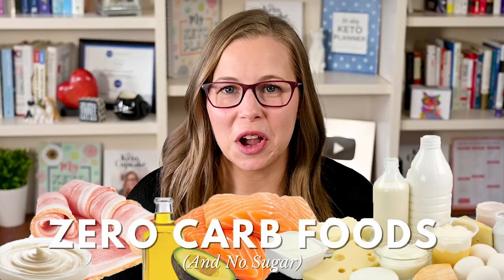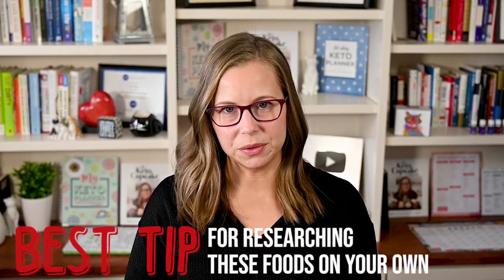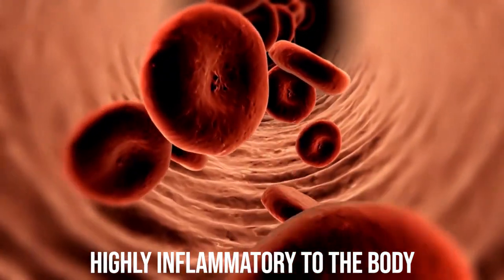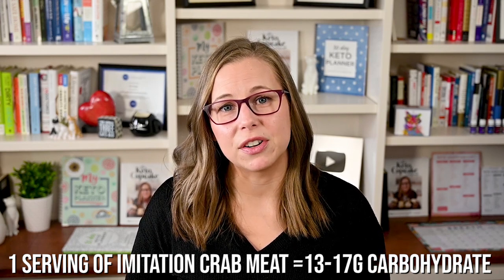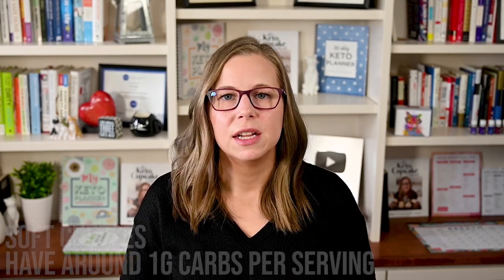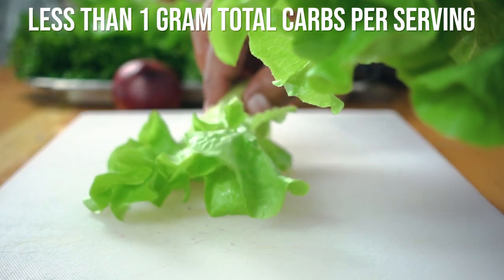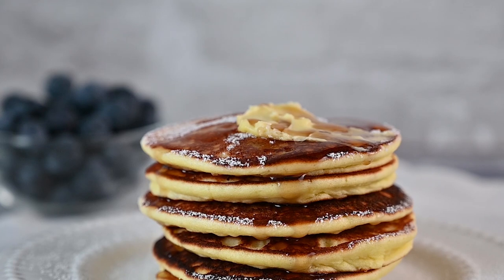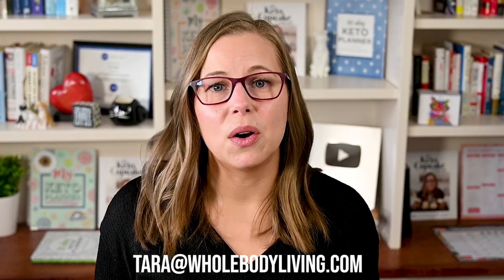Zero Carb Foods (And no sugar) For Rapid Fat Loss With Keto With Health Coach Tara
You'll be surprised at some of the foods that are not zero carb foods because food labeling rules allow companies to label a food with less than .5 carbs per serving as zero carb. Say what!!??? Labeling rules also allow companies to label a food "contains a negligible amount of carbs" if the product has less than 1 g of carb per serving. This video will empower you to ditch the hidden carbs in your foods that may be holding you back from getting the rapid fat loss with the keto diet that you deserve.

Plus, Health Coach Tara shares how you can check any food to figure out the real carb count.

Comment and share what surprised you and with any questions you have. We read and respond to all of our comments.

All of our recipes are available in Cronometer if you are a Gold member and friend request me at through Cronometer.

TIMESTAMPS (see blog post for more info)
00:00 - Start
00:18 - Federal guidelines for food
01:11 - Health coach Tara's zero carb foods list
01:27 - When to use a zero carb food list
02:27 - Fats & oils
03:24 - Eggs
03:36 - Meat
04:23 - Seafood
05:28 - Cheese & dairy
07:14 - Broth
07:43 - Nuts
07:58 - Vegetables
08:22 - Sauces, syrups & glazes
09:43 - Best way to track
11:20 - The best research tip

Did you know we have a website full of awesome Keto Tools created based on questions from viewers just like you?
➡️ Keto Shopping List Tear Off Pad
➡️ 30 Day Keto Planners (Great for beginners)
➡️ Deluxe (90 day) Keto Planners (For long time ketonians)
➡️ Inspirational Journals (Lined & Bullet Journals)
➡️ The Keto Cupcake Cookbook

🤩Then, get your keto questions answered in our weekly livestream each Sunday evening and start your week off right with fellow keto diet followers. Ask your keto questions and get 'em answered.🤩

Tara Wright, Whole Body Living, LLC and Tara's Keto Kitchen  provide information on this YouTube Channel and associated website regarding healthy living, recipes, nutrition, and diet which are intended for informational purposes only. The information provided is not a substitute for medical advice, diagnosis, or treatment nor is it to be construed as such. Although every effort is made, information and research can change rapidly. We cannot guarantee that the information provided reflects the most up-to-date medical research. Information is provided without any representations or warranties of any kind. Please consult a qualified physician for medical advice, and always seek the advice of a qualified healthcare provider before making any changes to your nutrition or exercise program.

- Free Stock Videos by Videezy